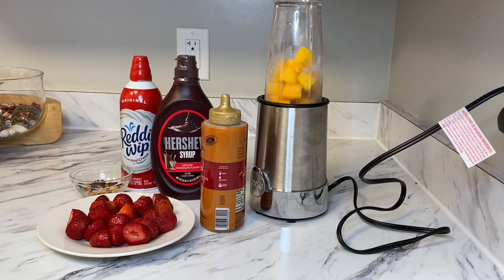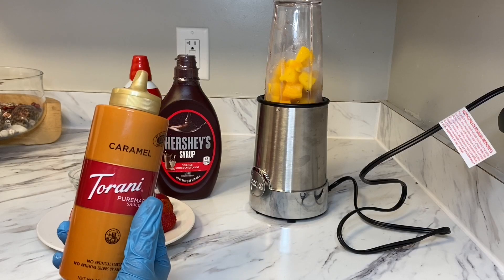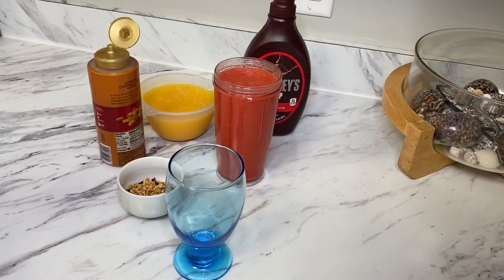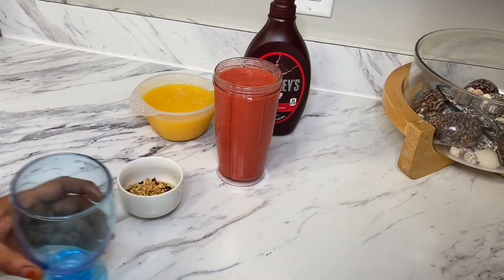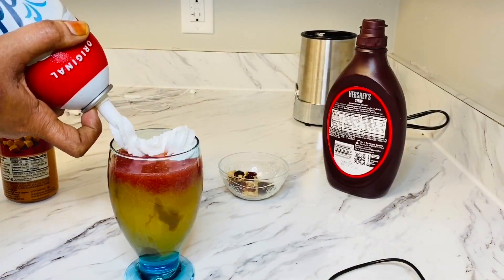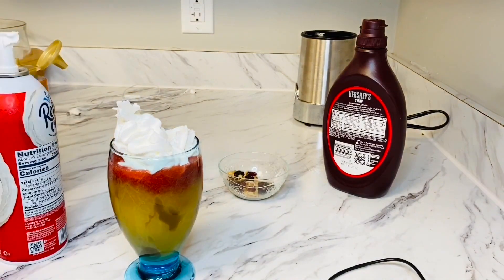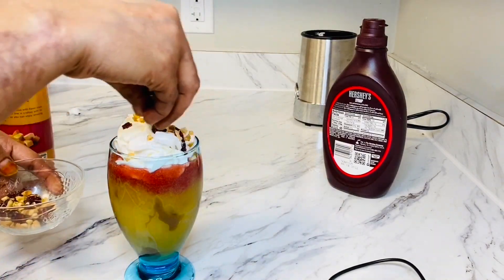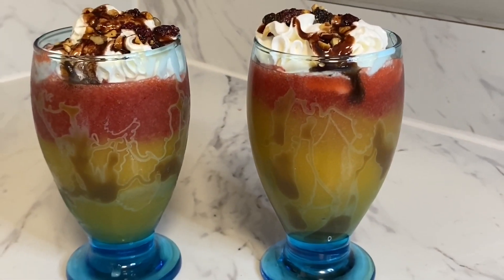Mango 🥭 Strawberry 🍓 Juice